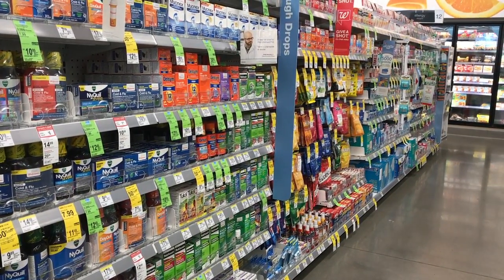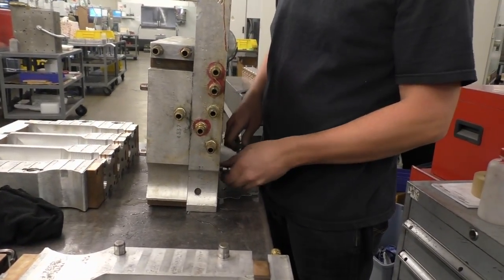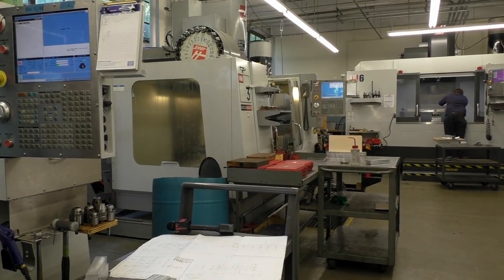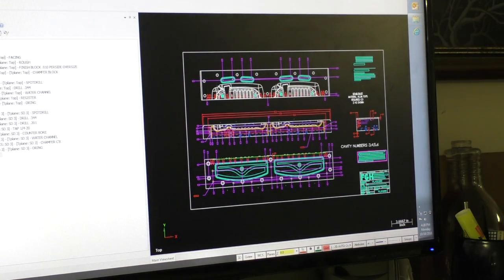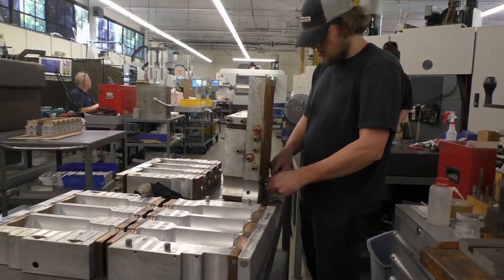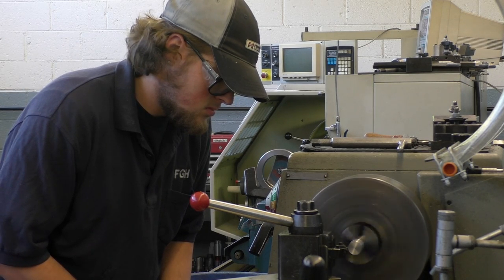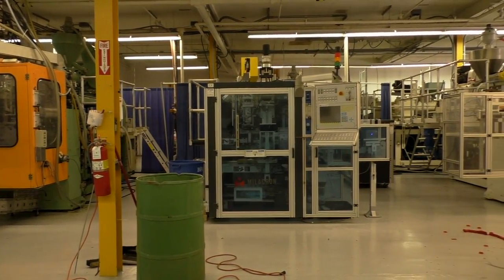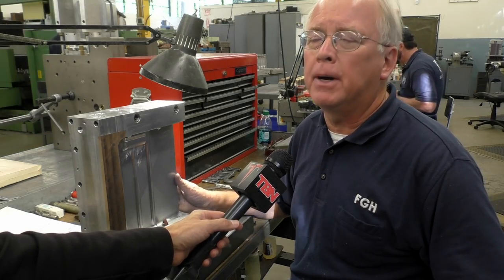TBN Careers: Tool & Die/Machinist Jobs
A look at a career working in the tool and die/machinist industry. We interview veterans and two apprentices. Thank you to FGH Systems in Denville, New Jersey for their assistance.